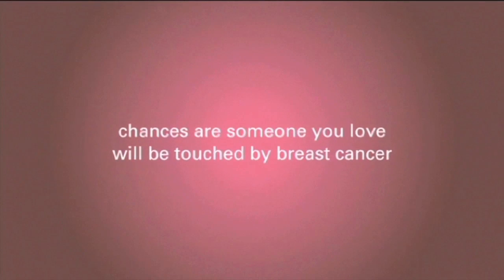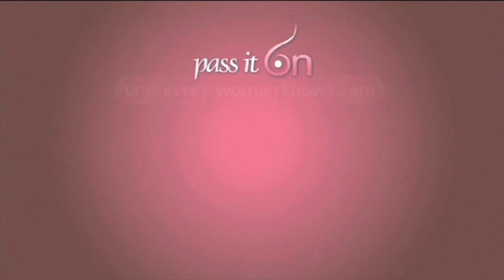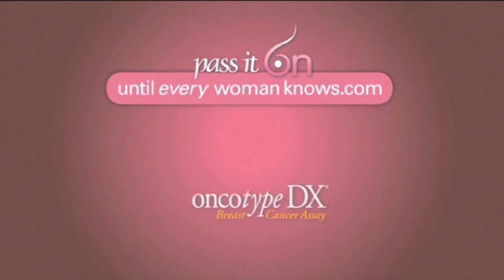How A Woman's Breast Cancer Diagnosis Affects Her Daughter's Risk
Genetic counselor Kimberly Banks talks about genetic testing for a woman whose mother had breast cancer. If your mother had breast cancer at a young age, then you may be a candidate for genetic testing.